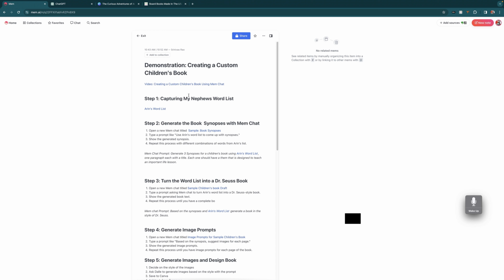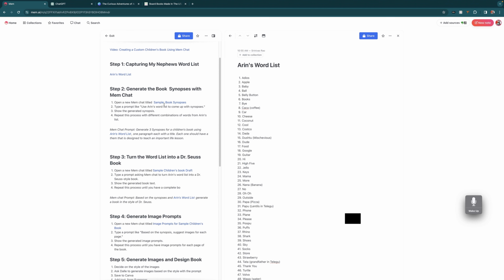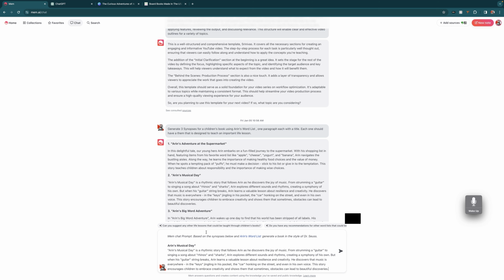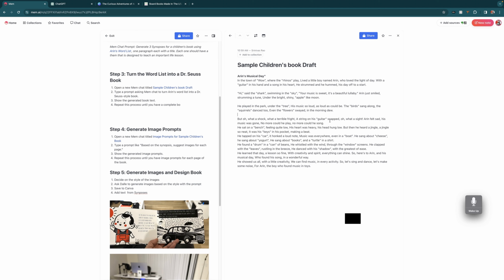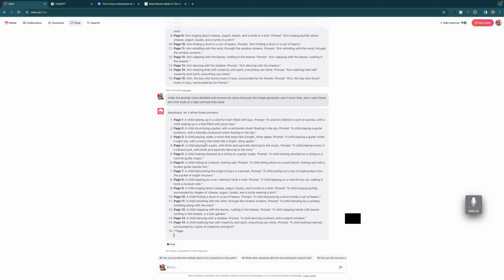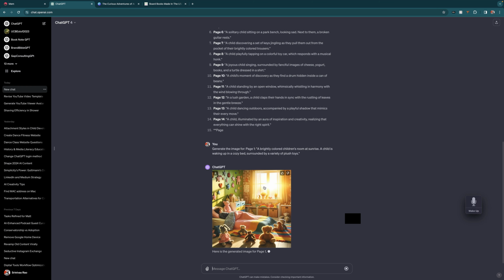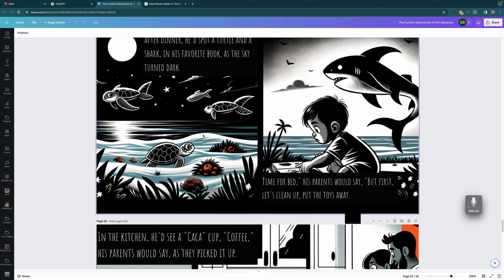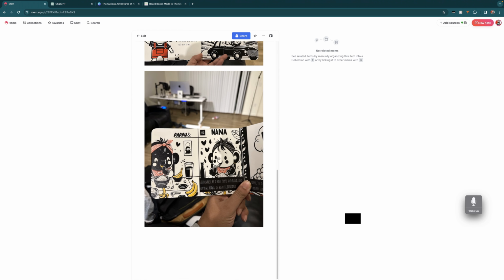Creating a Custom Children's Book with AI and Mem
In this video, we're taking creativity to a whole new level! 🚀 We're using Mem.ai and AI technology to create a custom children's book. This isn't just any book - it's a personalized story crafted from the words of my 1-year-old nephew! 📚👶

From brainstorming ideas to bringing characters to life, we'll walk you through the entire process. We'll show you how to use AI for writing, creating synopses, and even generating images. This was the perfect Christmas gift for my nephew, and it could be for your loved ones too! So, join us on this creative journey and let's make storytelling more personal and fun with AI. 👍🔔